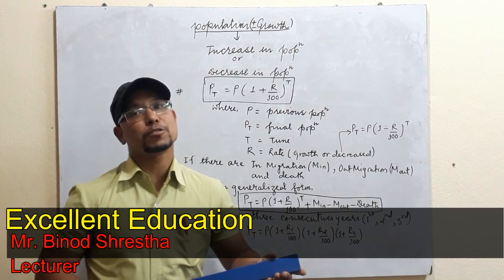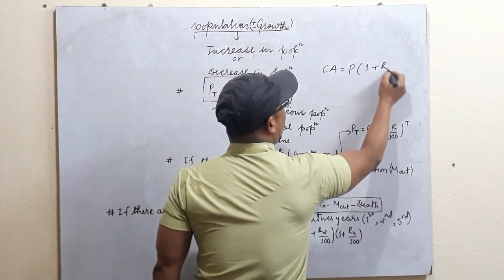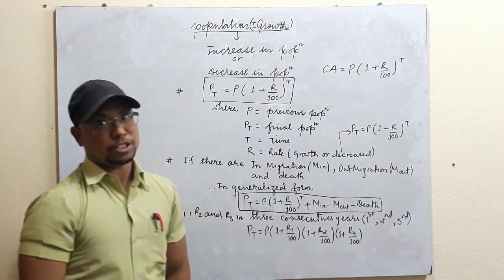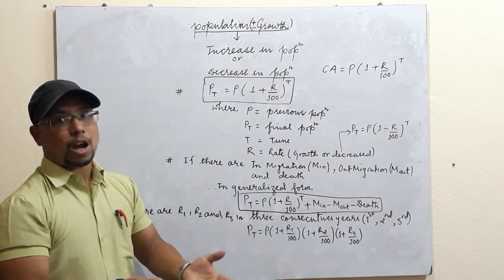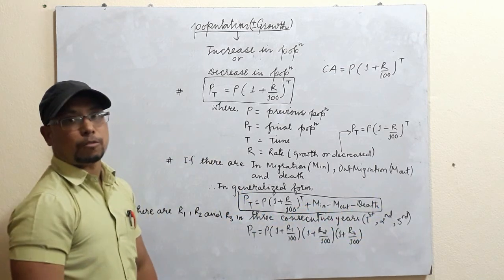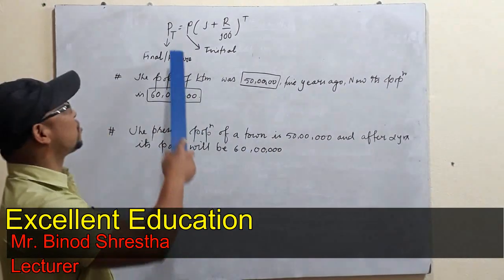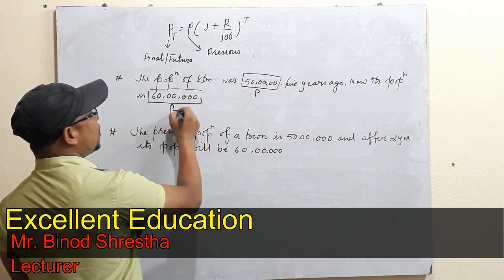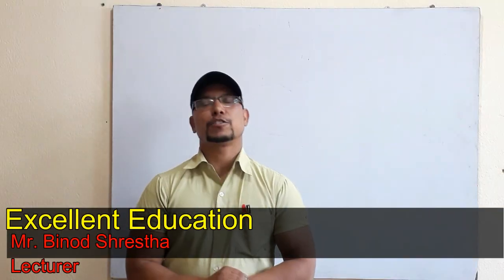Population Growth Easy Explanation with Problem Solving Part 1.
This lecture helps students to understand the population growth easily and solve the problems in an easy method. There is second part of the population growth.

M.Sc. Physics
Founder of Small Heaven Boarding School